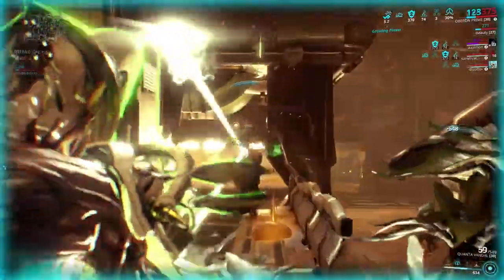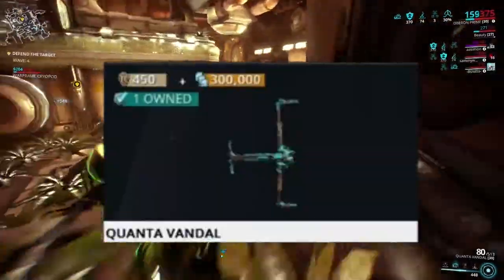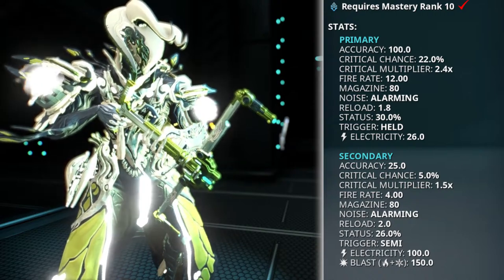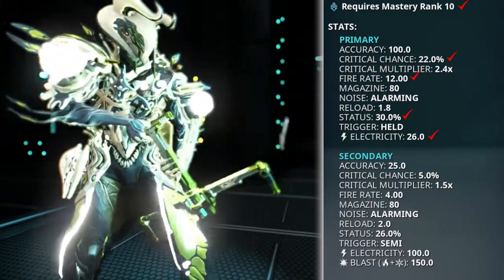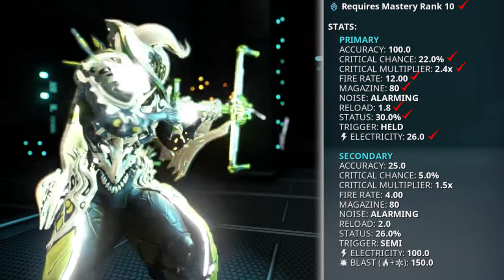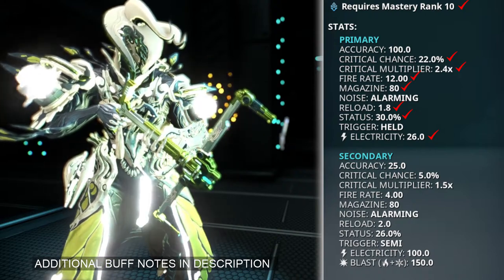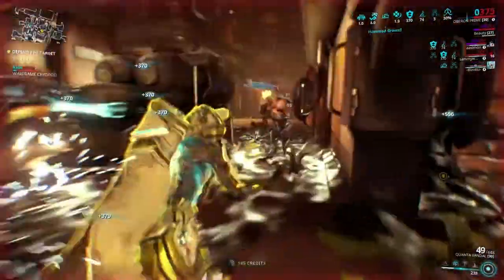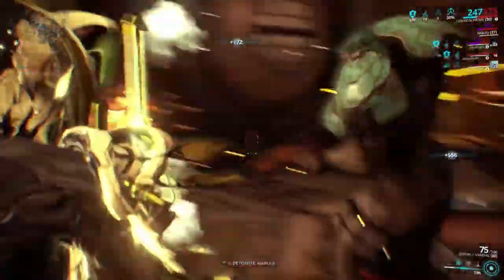WARFRAME - ALTERNATIVE ARSENAL - QUANTA VANDAL (POST BUFF) - THE VESTAL BEAM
Shag - "no scale"

QUANTAL VANDAL 22.13.3 BUFF NOTES:

MR increased from 4 to 10
Damage changed from 220 Electricity per sec to 26 Electricity per tick
Fire rate increased from 1 to 12.
Status chance increased from 25 to 30%.
Critical chance increased from 10 to 22%.
Crit multiplier increased from 2.0 to 2.4x.
Reload speed increased from 2.0 to 1.8s.
Magazine size lowered from 100 to 80.
Max ammo increased from 540 to 560.
Alt Fire Explosion Radius increased from 5m to 6m
Alt Fire Explosion Damage increased from 500 to 600
Ammo consumption decreased from 1.0 to 0.5 per tick of damage